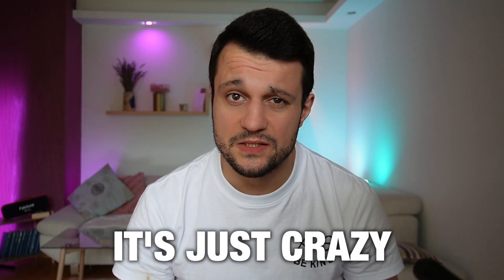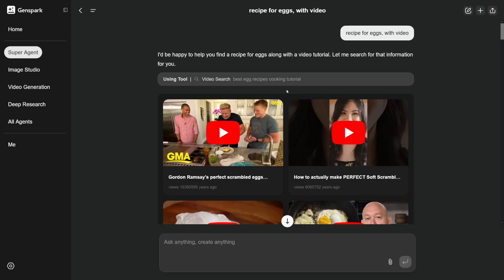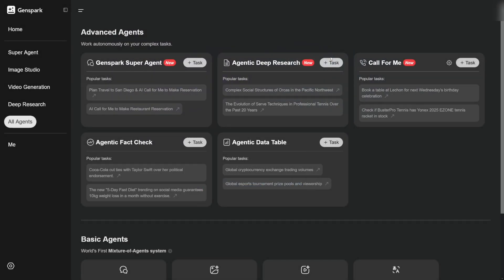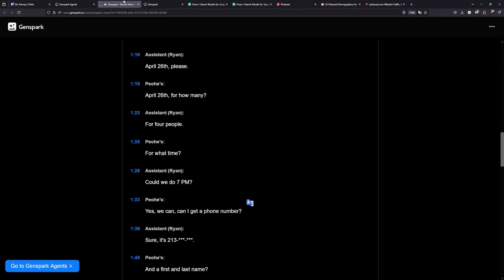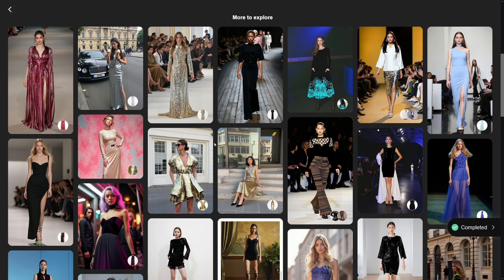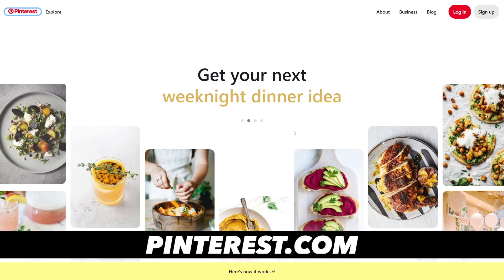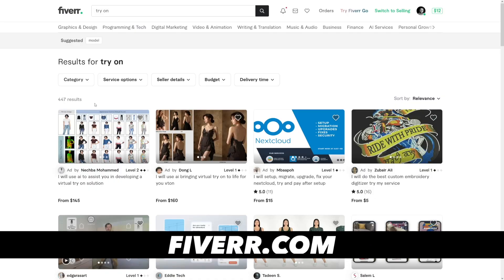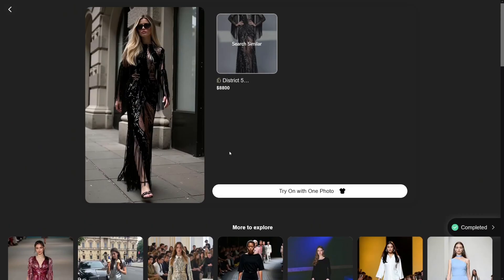Make Money With Genspark AI Agent in 2026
Learn how to make money with Genspark AI Agent in 2026! This step-by-step tutorial shows how to use Genspark to build and deploy AI agents for automation, content generation, and client services.

Discover how to monetize AI-powered workflows, offer agent-as-a-service solutions, and generate passive income. Perfect for freelancers, tech entrepreneurs, and beginners looking to profit from AI automation tools!